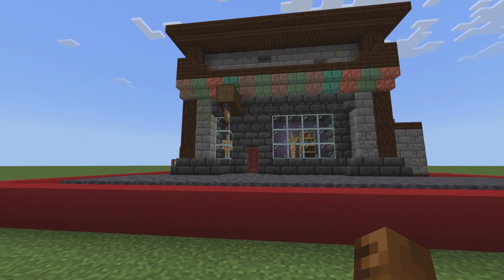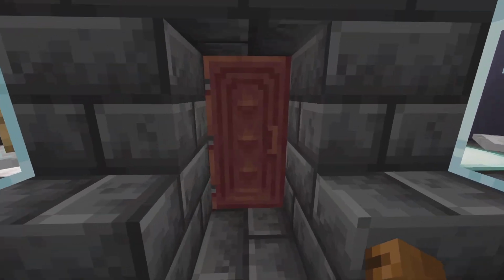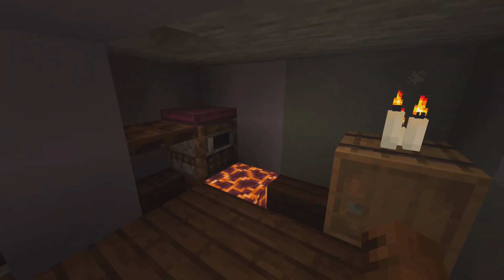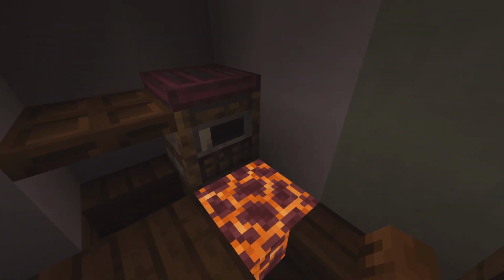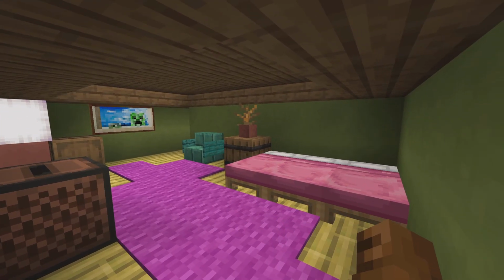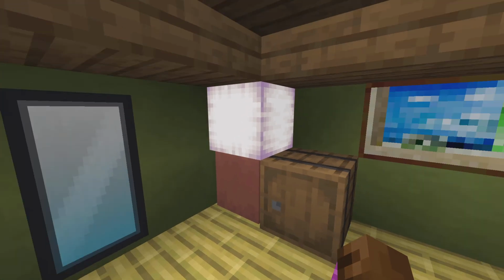The Bluest Eye